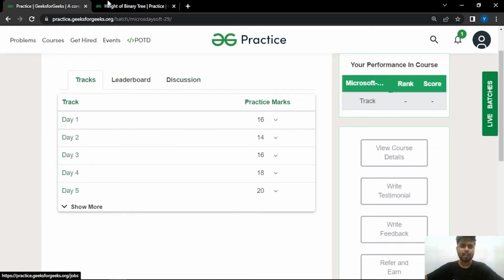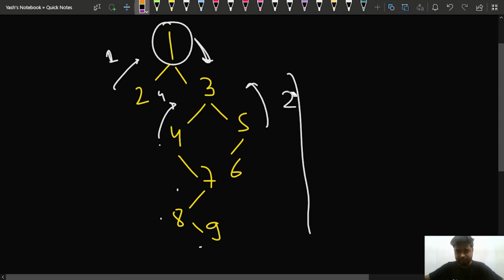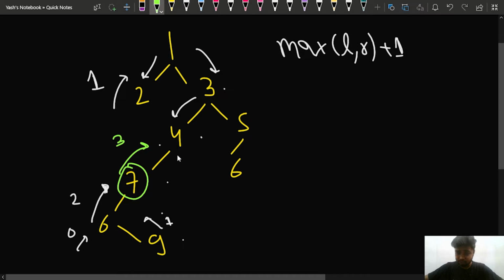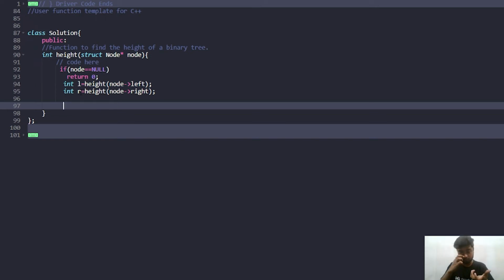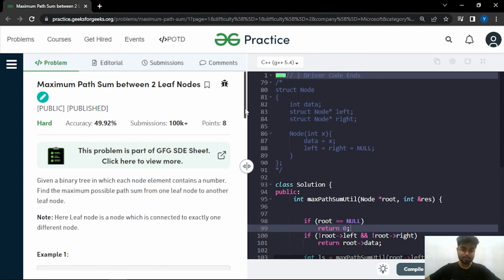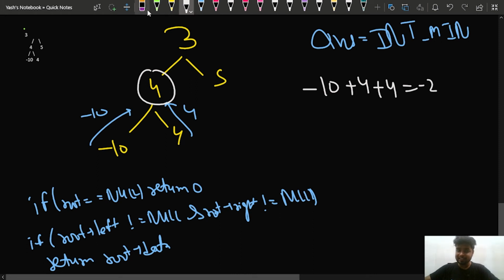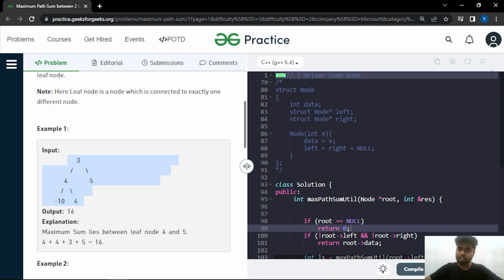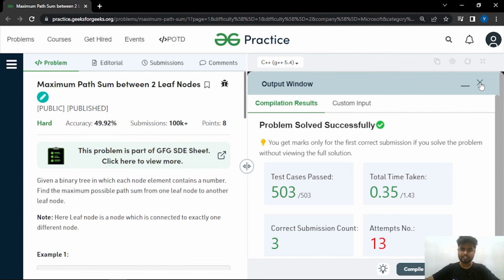Day18 : Microsoft in 29 Days | Tree | Yash Dwivedi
Join Yash Dwivedi as he guides you on how to approach and solve some very common problems on Tree data structure asked during Microsoft Interviews.